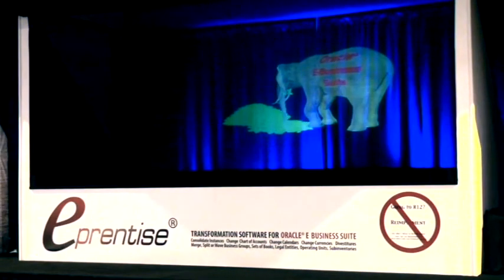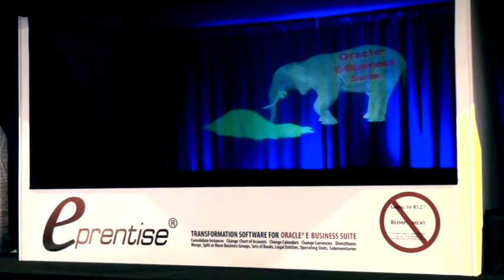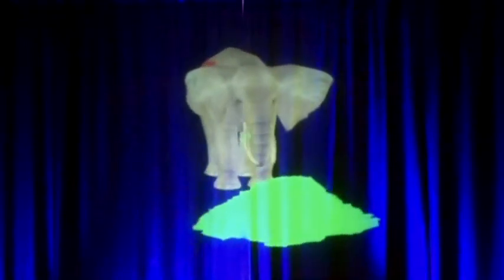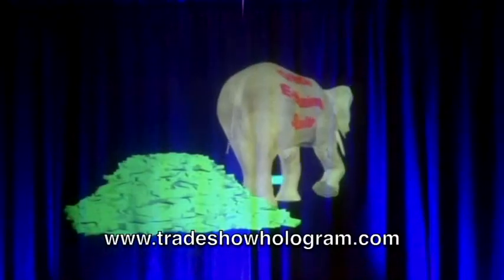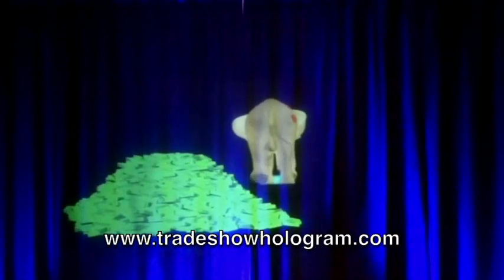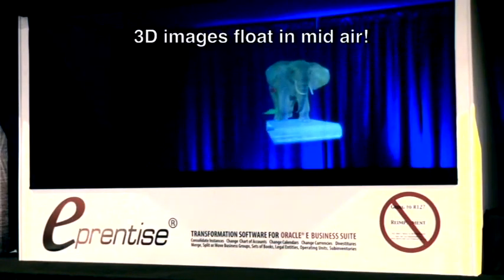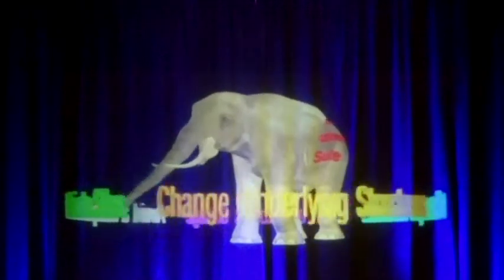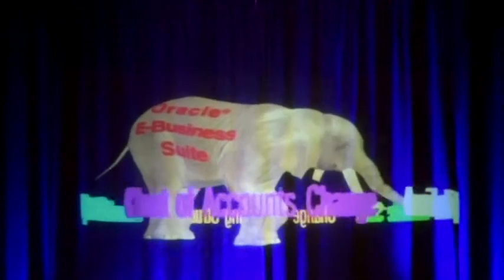Large Sized 3D hologram projector projects giant Holographic Presentation